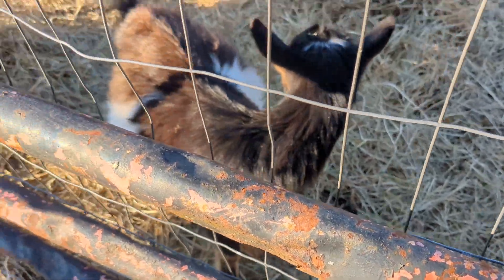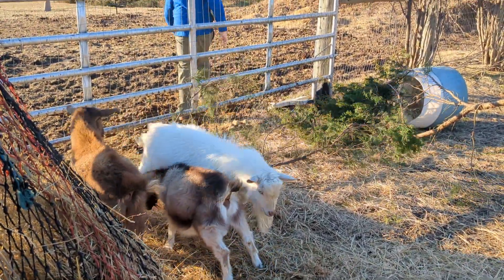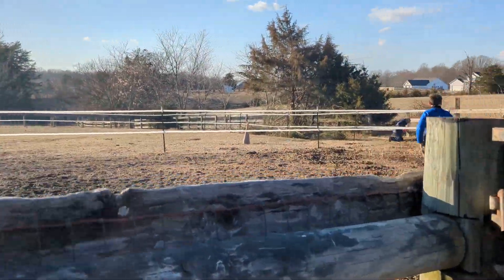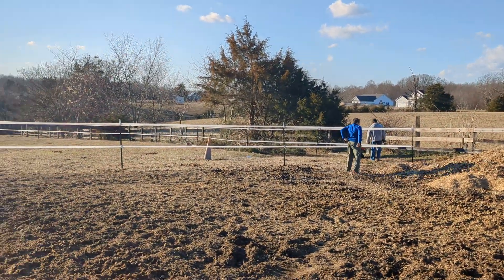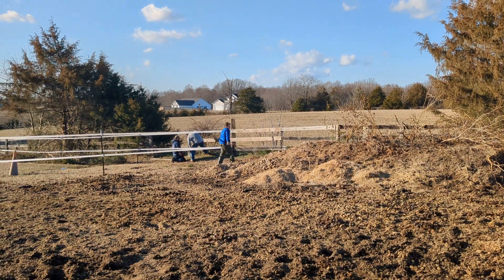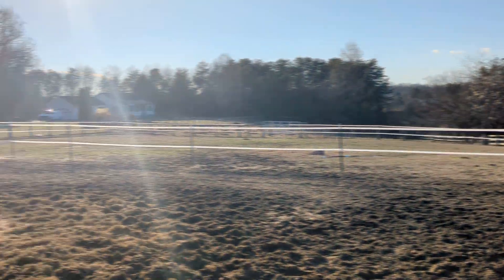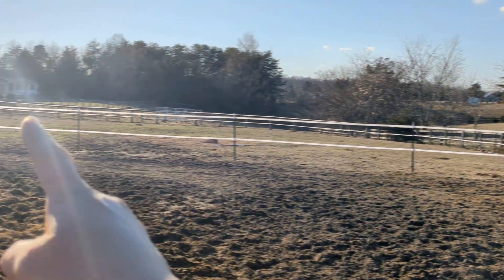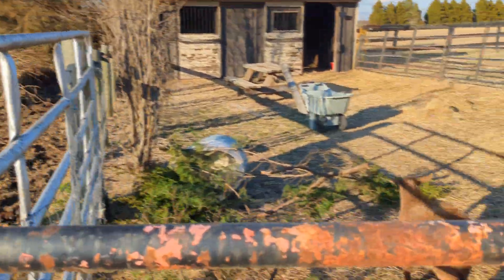CUTTING A TREE FEEDING BRACHES TO THE GOATS!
We are finally getting those tree branches cut down so the horses can enjoy their pony playground! Check out how we did it